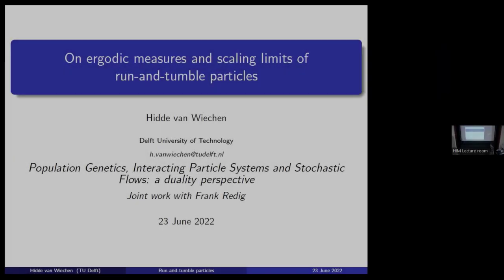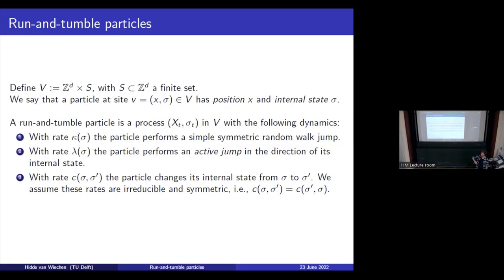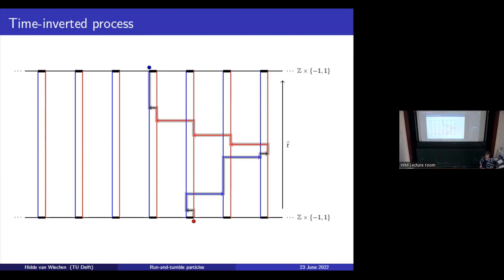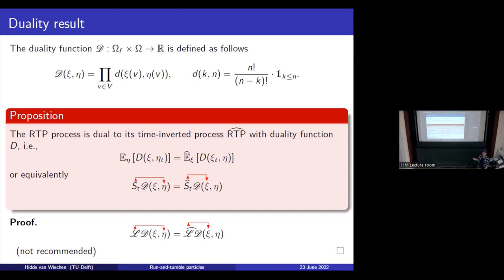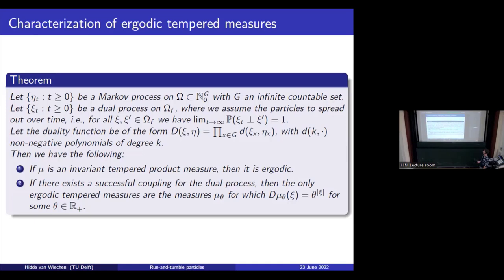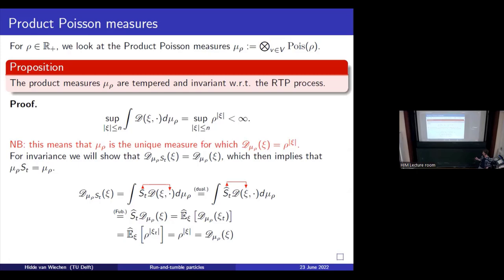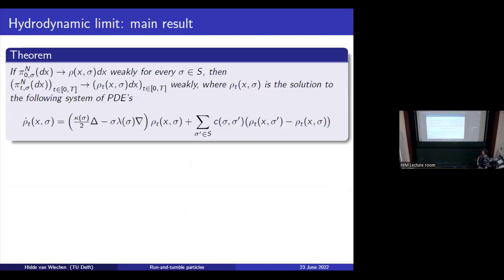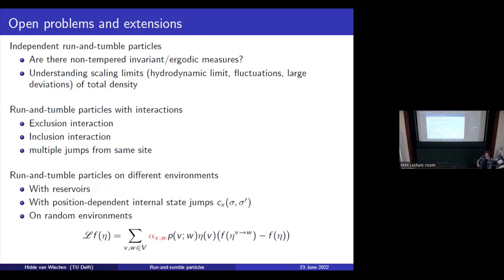Hidde van Wiechen: On ergodic measures and scaling limits of run-and-tumble particles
Non-equilibrium particle systems is a subject that is widely researched in the field of statistical mechanics. An example of a non-equilibrium system is the run-and-tumble particle process.
Here the dynamics of every particle have an active component determined by an internal state which changes over time. We model this process on a multi-layered state space, where every layer is associated to a specific internal state. In this talk I will present some results and introduce some open problems regarding the ergodic measures and scaling limits of this model. Especially for the first topic, we make extensive use of a duality relation with the time-inverted process.